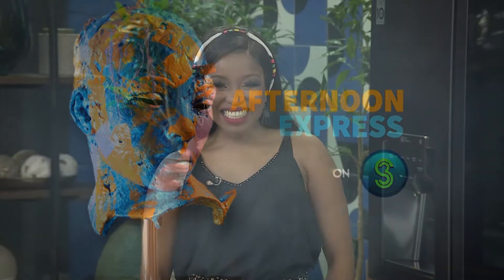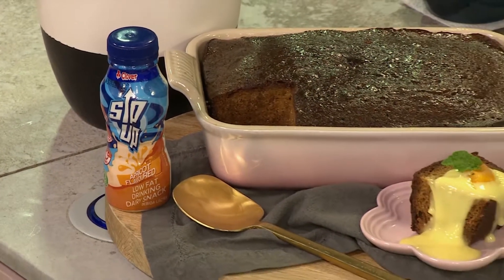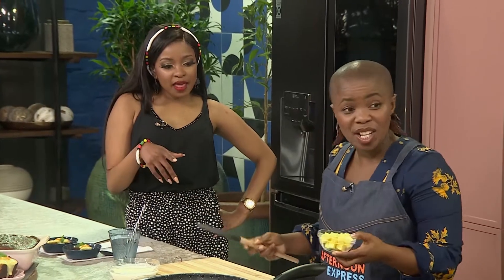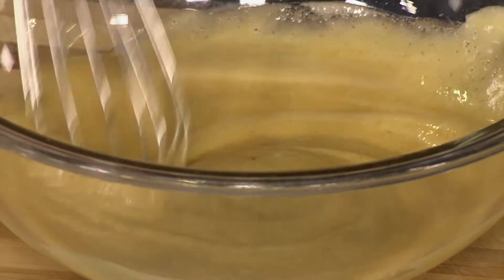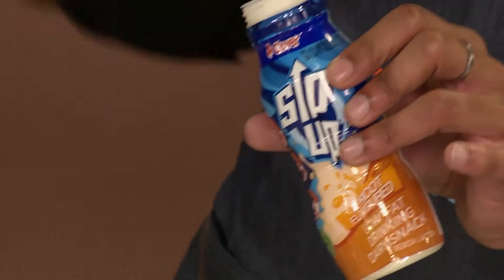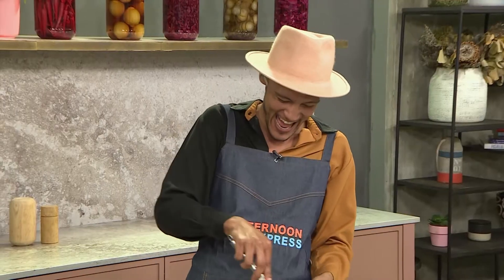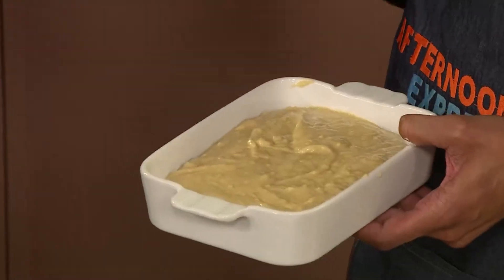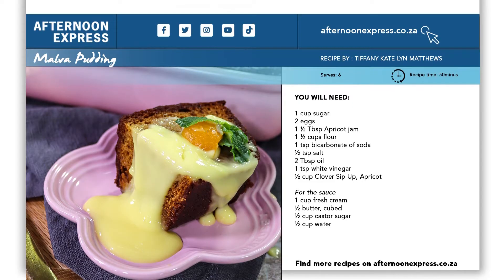Recipe: Malva Pudding (CLOVER SIP UP) | Afternoon Express | 19 July 2022